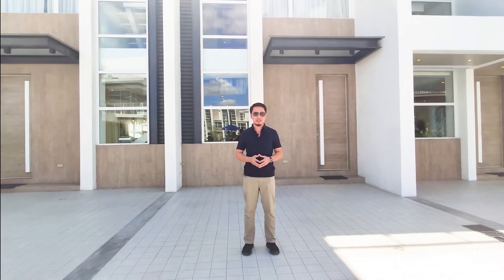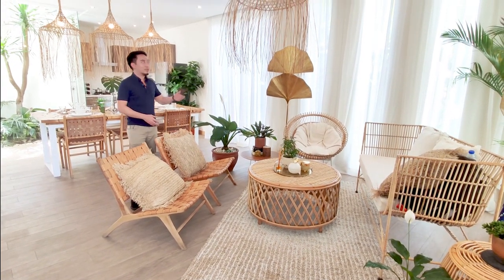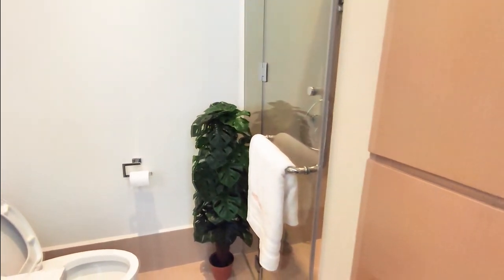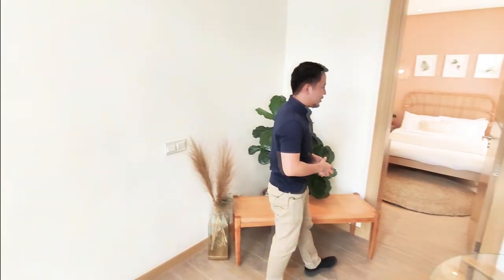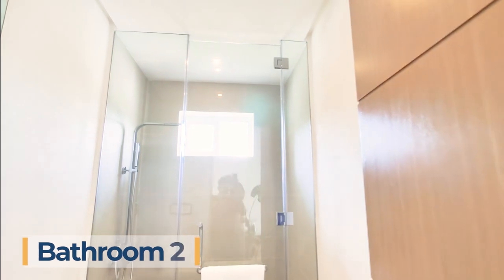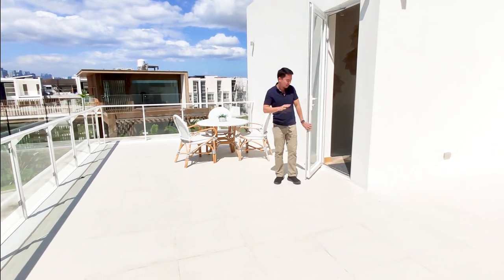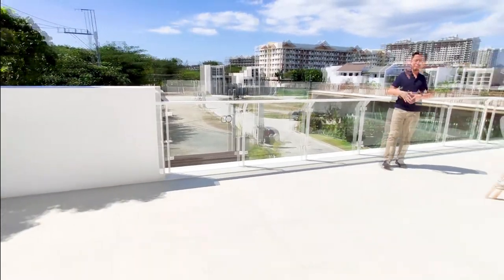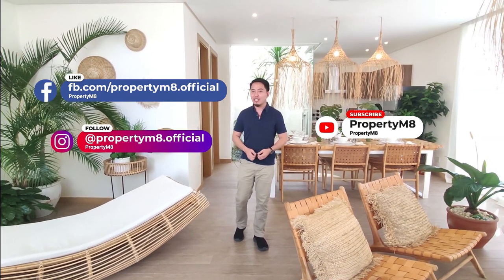Captivating and Customizable House in Taguig & QC FOR SALE | PropertyM8 House Tour Ref. T007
Captivating and Completely Customizable House in Taguig & Quezon City FOR SALE | PropertyM8 House Tour Ref. T007

This exclusive townhouse community is located in two prestigious cities: one in Taguig City, near Mckinley Hill, NAIA 3, and BGC. And another in Old Balara Quezon City that’s accessible to UP Town Center and Ateneo.

PROJECT DETAILS:

TAGUIG PROJECT:
Deluxe House Type
Min Floor Area: 185+ sqm
Min Lot Area: 105+ sqm
Price Range: 26-28M

QC PROJECT;
Deluxe House Type
Min Floor Area: 189+ sqm
Min Lot Area: 109+ sqm
Price Range: 25M

Price as of Feb 26, 2020
* Price may increase without prior notice.
* Price and floor area subject to increase for customized units.

Please schedule your viewing with us at least a day in advance. See you soon!